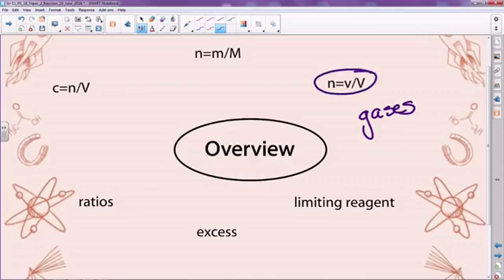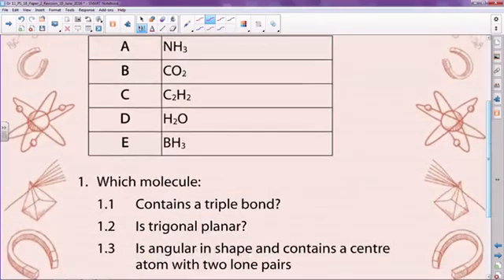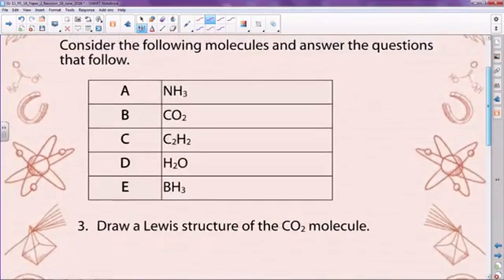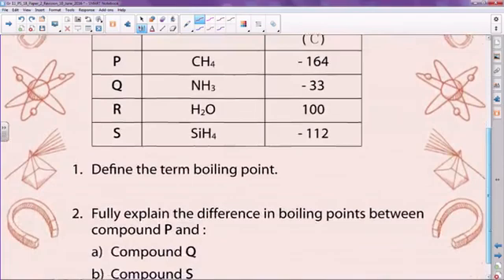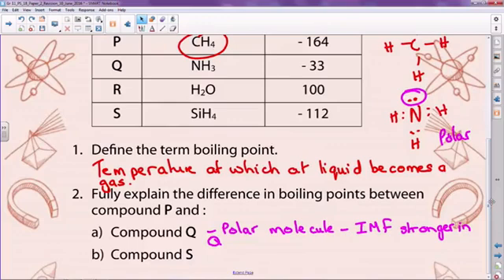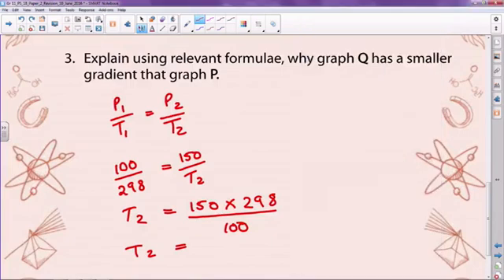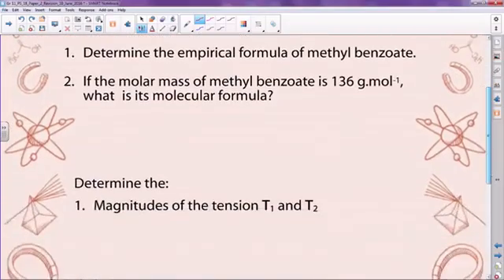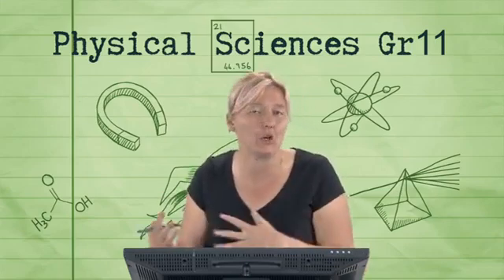1515 Gr11 PS Exam Preparation Paper 2